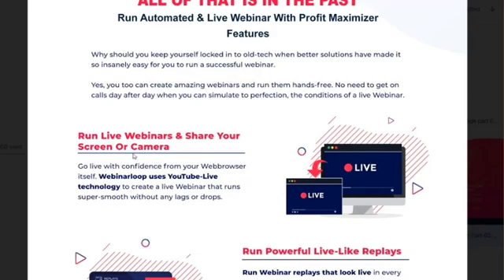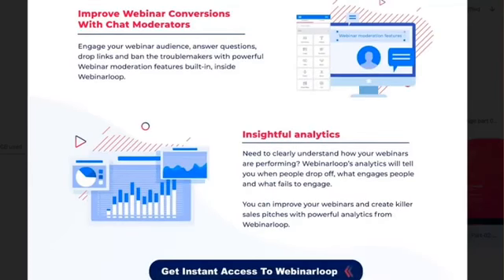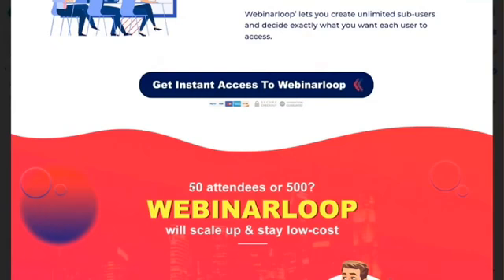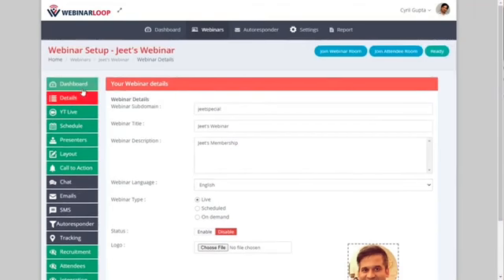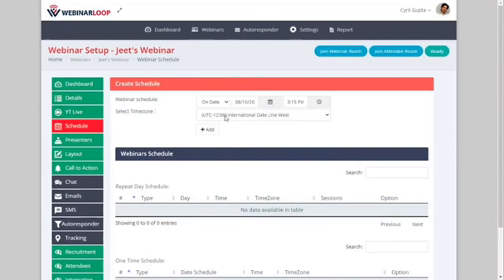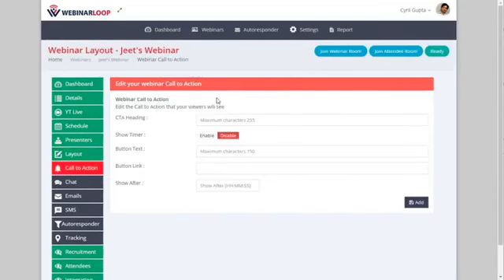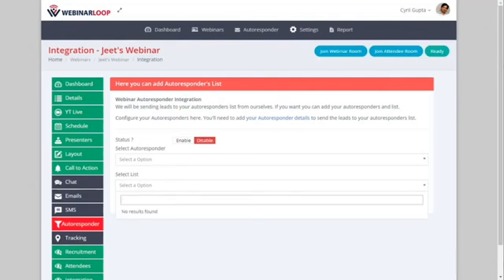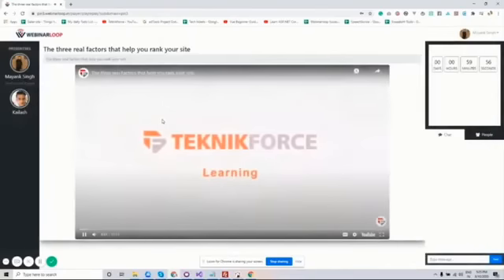WEBINARLOOP ELITE ONE TIME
My official channal
Muhammad Araab Tariq...